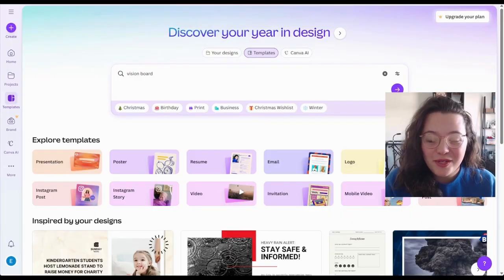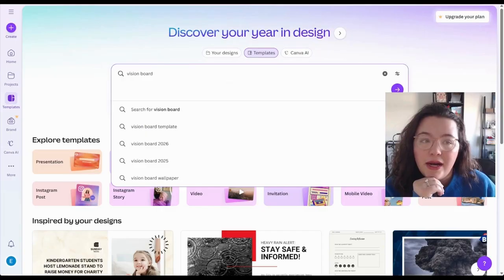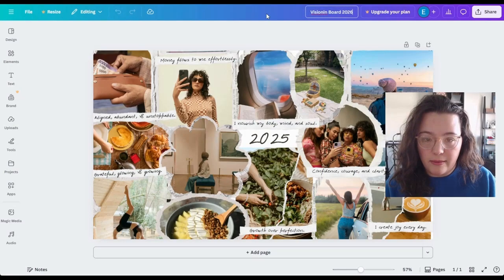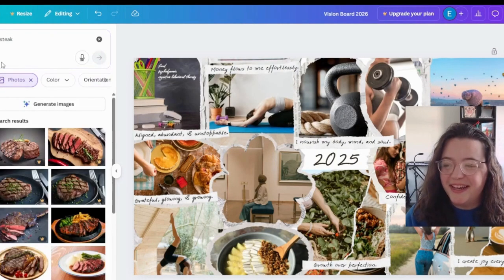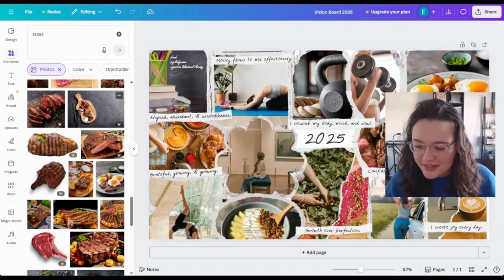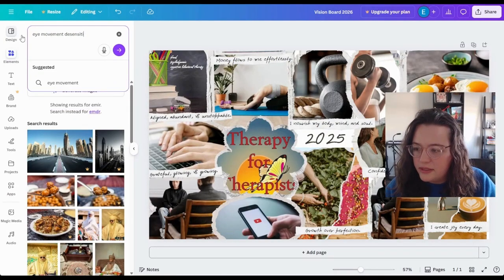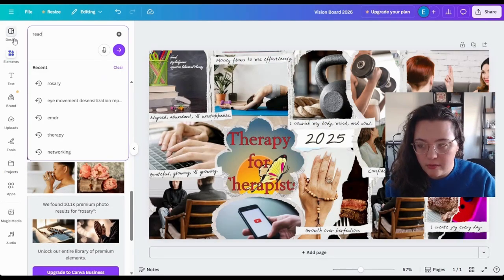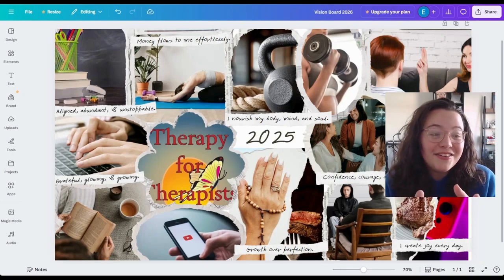Make a 2026 Vision Board with a Me: Therapist Edition